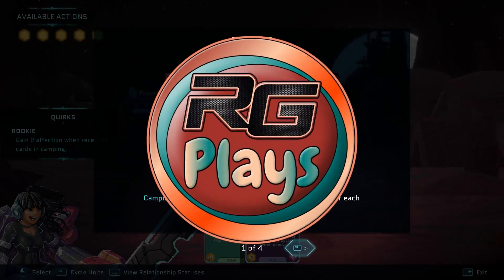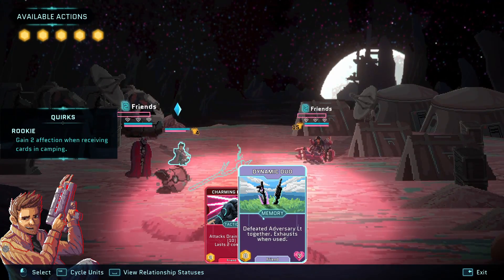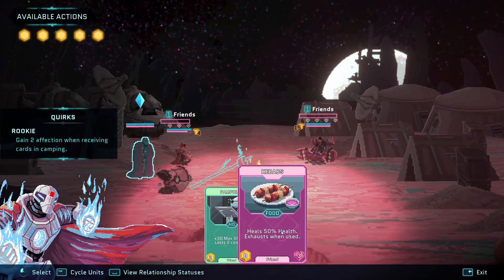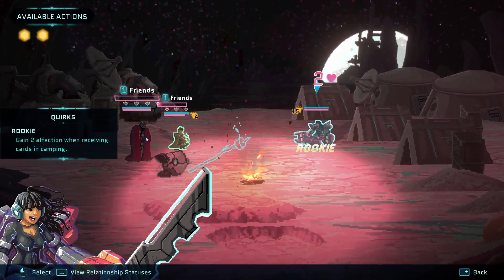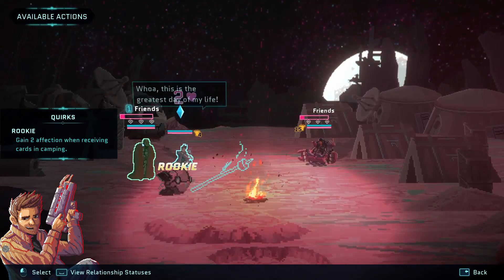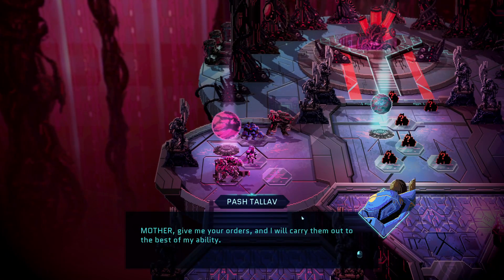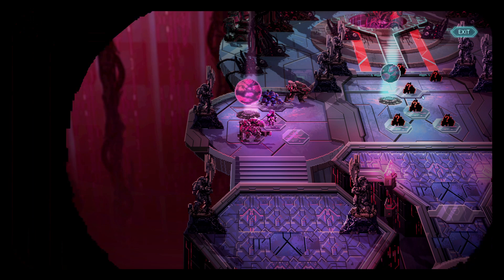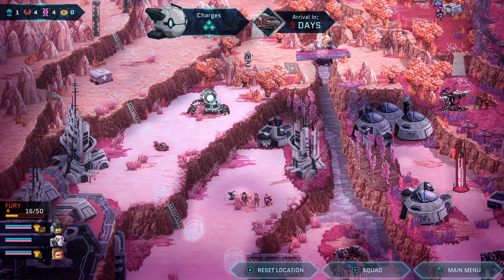Let's Retry - Star Renegades - Part 02 | RG Plays Games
Welcome back to Star Renegades.  This is Part 02 of 04